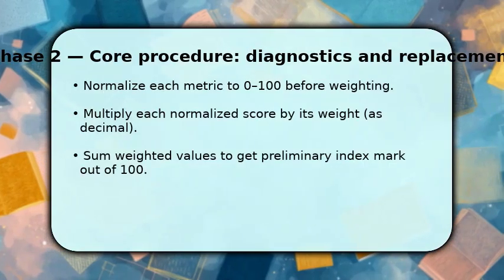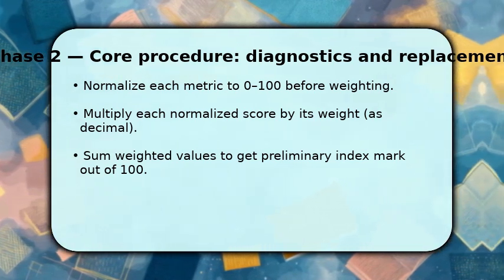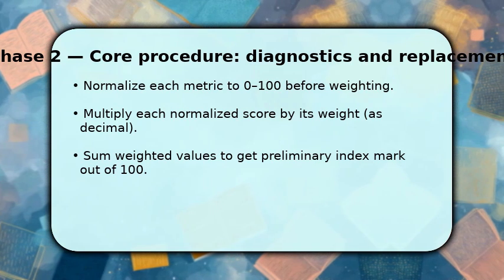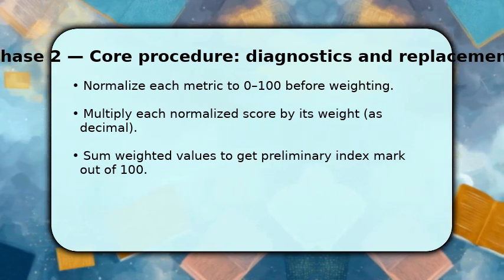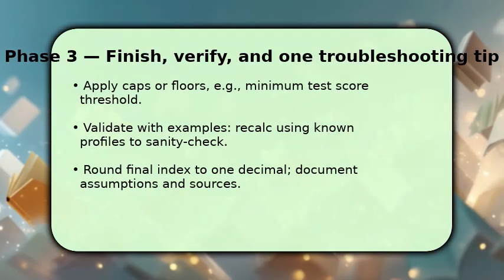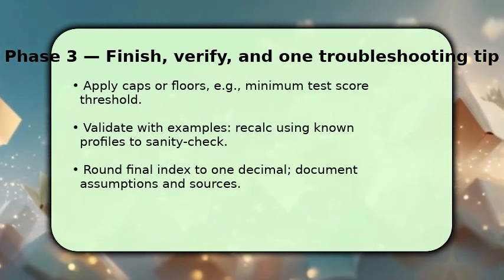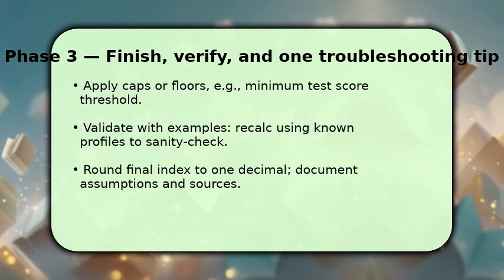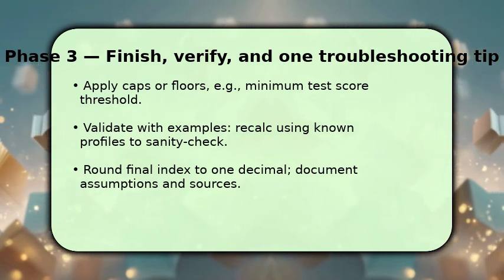How to Calculate Index Mark for Lbs Application - Step by Step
How to Calculate Index Mark for Lbs Application - Step by Step | 🔒 Surfshark VPN Deal — Stay private and secure. $1.99/mo + 3 Months Free ▸

Dive into the world of weight management and discover how to accurately calculate your index mark for pounds with our comprehensive guide. Step by step, we'll break down each phase from understanding body composition analysis tools to applying these calculations in daily life.

calculate index mark, body fat percentage, weight loss plan, bod pod test, health and fitness calculator, index calculation for weight management, understanding BMI, step-by-step guide to body composition analysis, how to use bodpod at home, calculating your health index